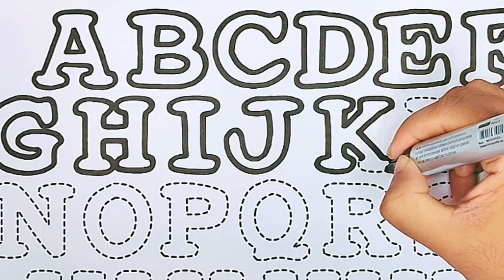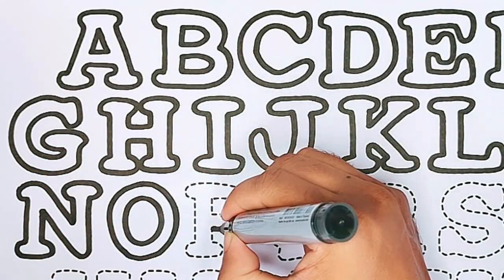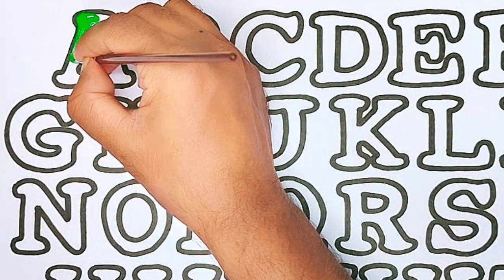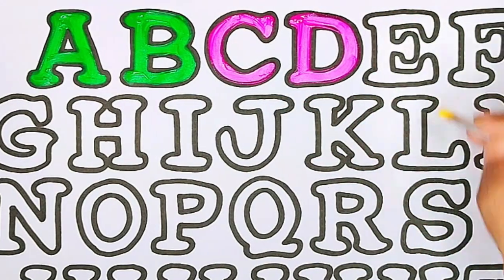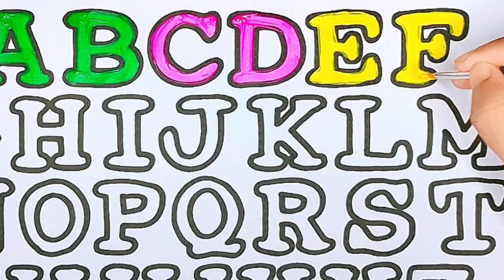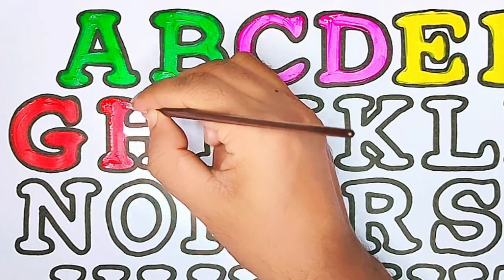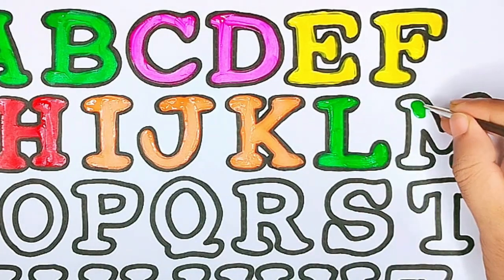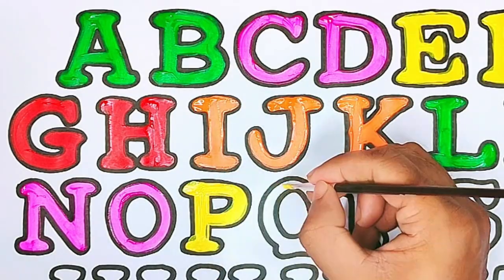ABCDEFGHIJKLMNOPQRSTUVWXYZ, Color the Alphabet! Easy ABC Art Tutorial for Kids, KS ART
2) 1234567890, How to Draw Number 1 to 10 for kids | Kids Drawing Videos | KS ART